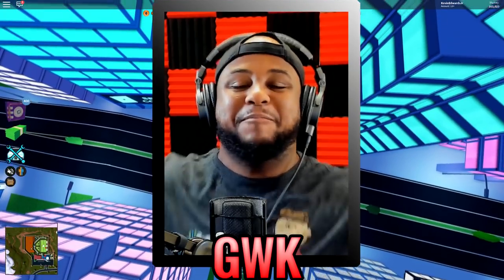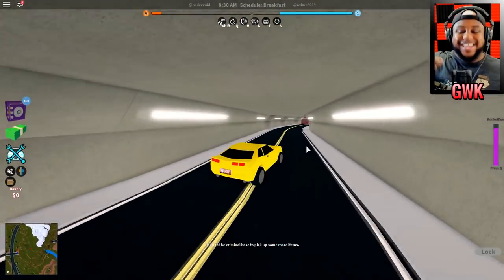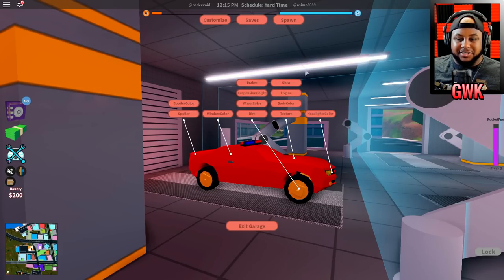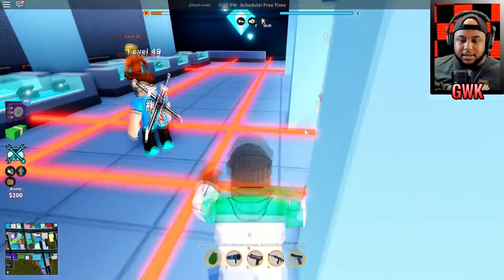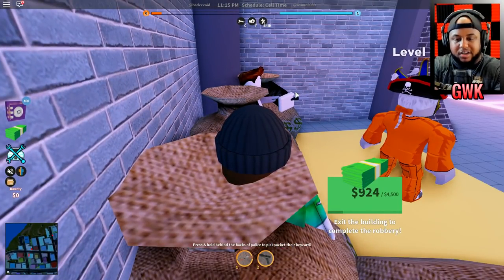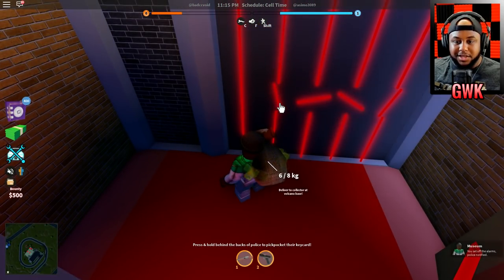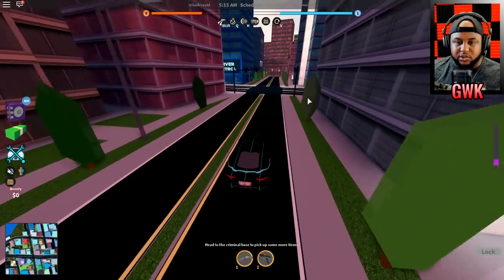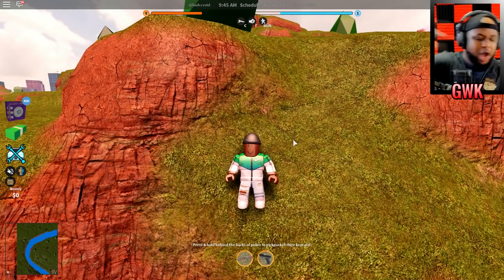NEW INSANE GRAPHICS UPDATE in Roblox Jailbreak!